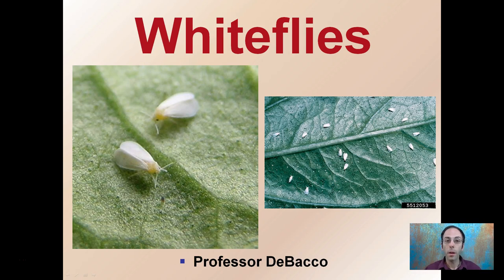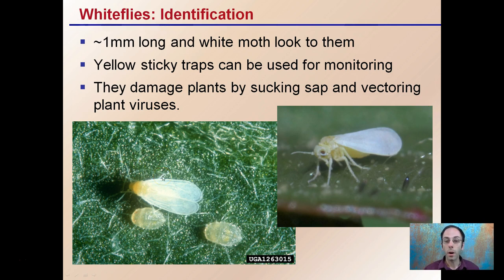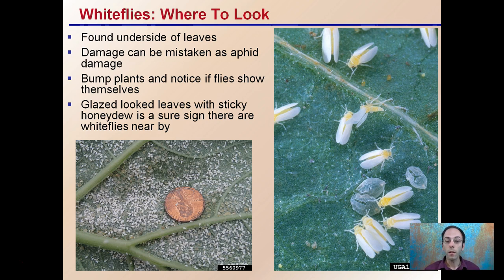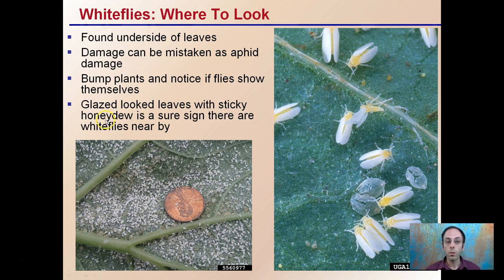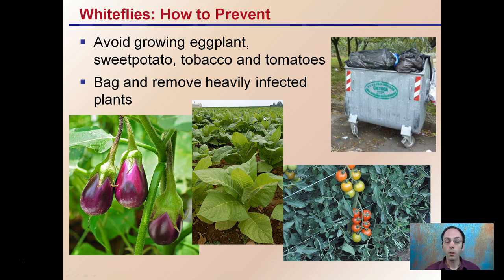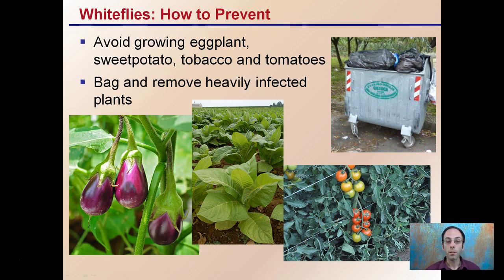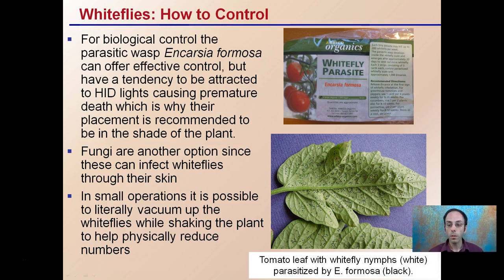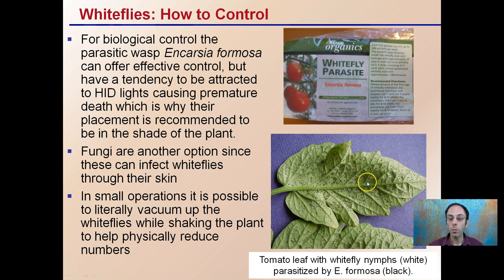Whiteflies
Whiteflies are ~1mm long and white moth look to them and damage plants by sucking sap and vectoring plant viruses.

Where To Look:
-Found underside of leaves
-Damage can be mistaken as aphid damage
-Bump plants and notice if flies show themselves
-Glazed looked leaves with sticky honeydew is a sure sign there are whiteflies near by

How to Prevent:
-Avoid growing eggplant, sweetpotato, tobacco and tomatoes
-Bag and remove heavily infected plants

How to Control:
-For biological control the parasitic wasp Encarsia formosa can offer effective control, but have a tendency to be attracted to HID lights causing premature death which is why their placement is recommended to be in the shade of the plant.

Helpful “Review Sheets” to use while you watch the video can be found at…

“Review Sheets with Answers” so you can check your understanding can be found at…